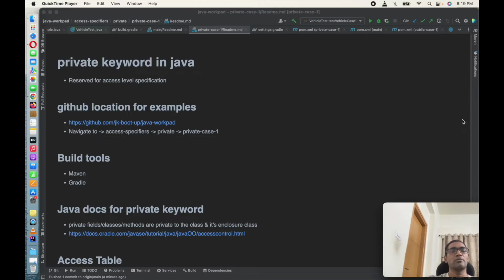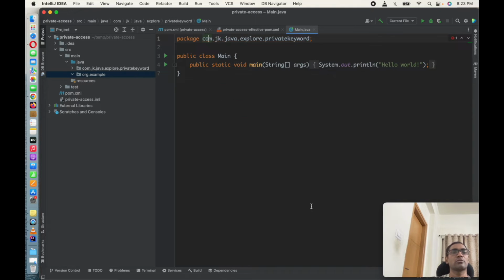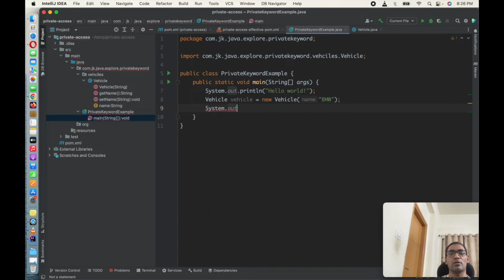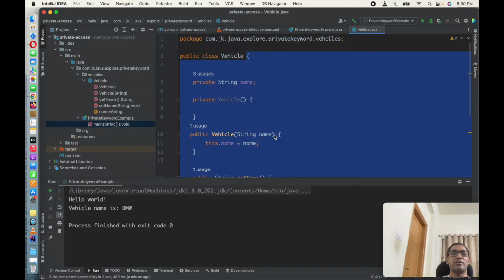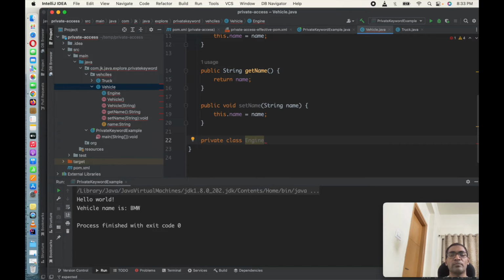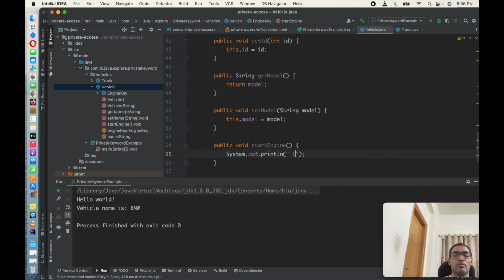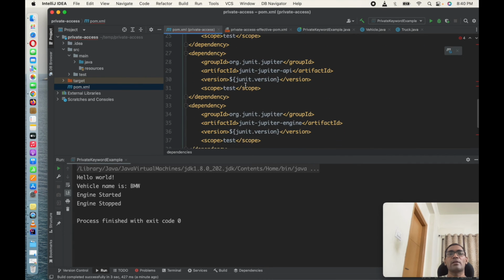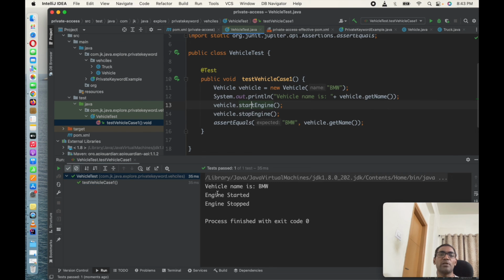What is private keyword in Java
This video will help you understand the keyword private in Java with an example. Private keyword is basically an access specifier in Java